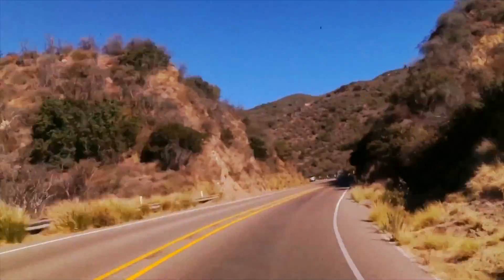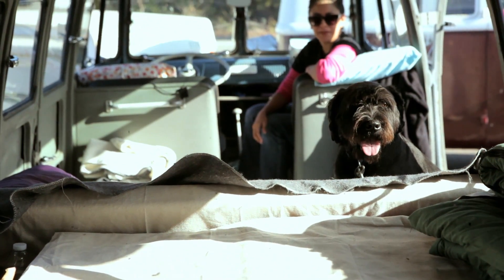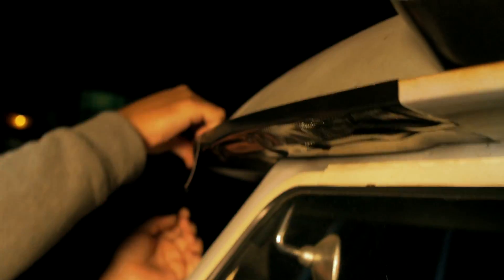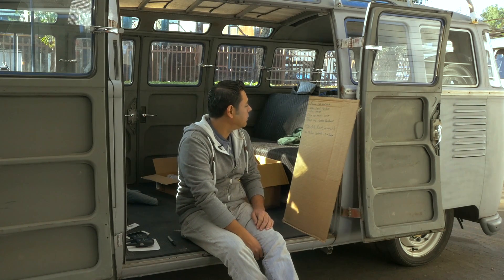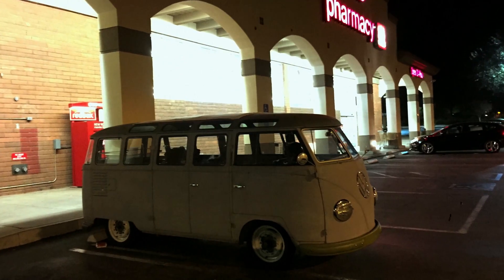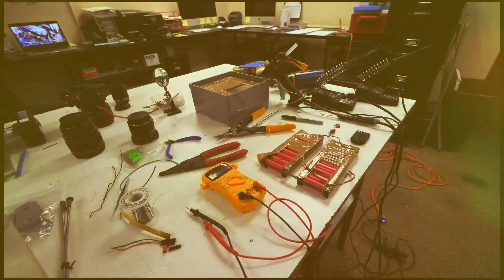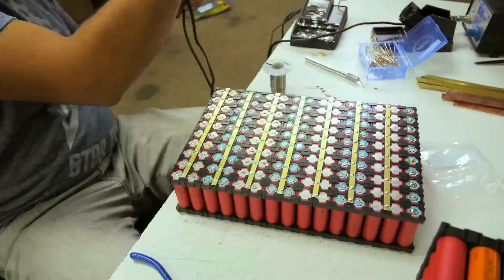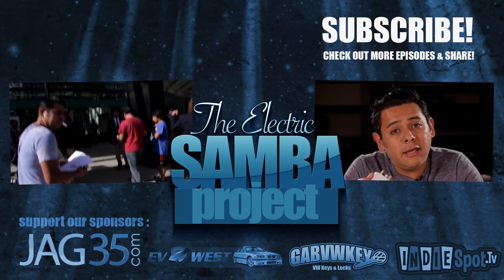Tesla batteries on Electric VW Bus for trip to Lake Havasu? DIY EV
This year we decided to attempt to bring the Electric Samba Project. It's the longest trip we will attempt so far. Our current battery pack is giving us about 120 miles or so, and this is about a 270 miles trip one way, so there will definitely be some challenges along the way, but that won't stop us from trying.

In this episode we prepare as much as we can to get both the Electric Samba and The Egg Bus ready to tackle this long journey.

If you have a project or video you would like to submit in order to be featured on the show please fill out this form.